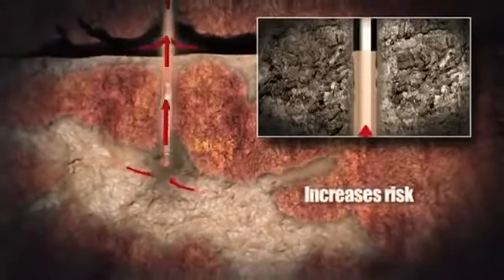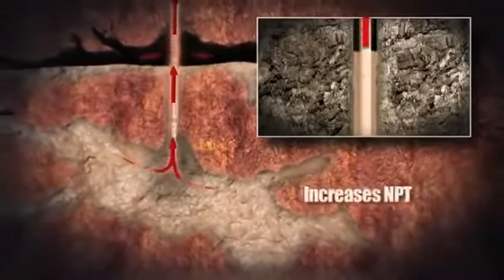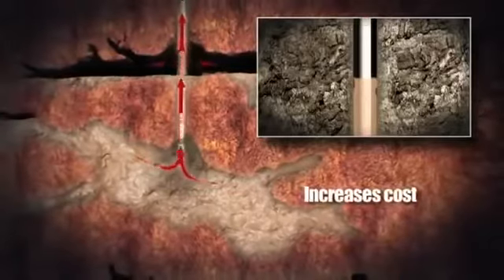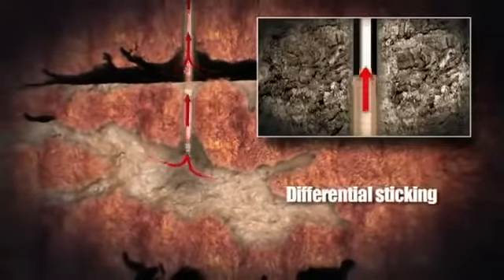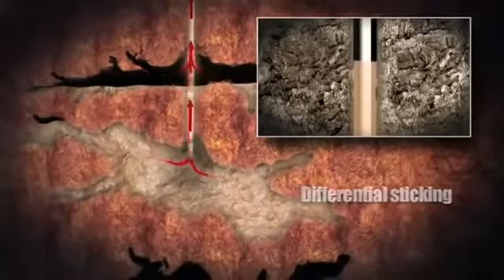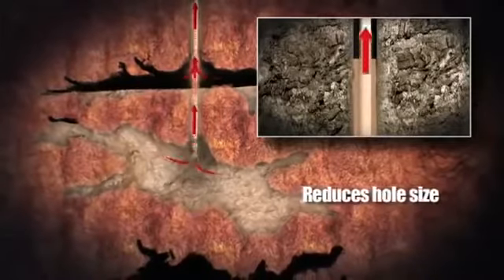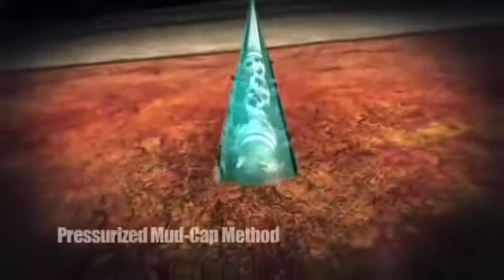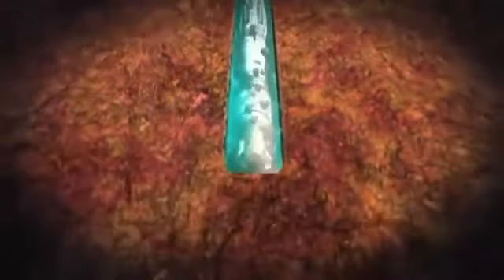pressurized Mud-Cap Drilling